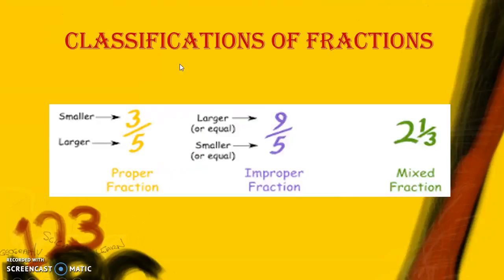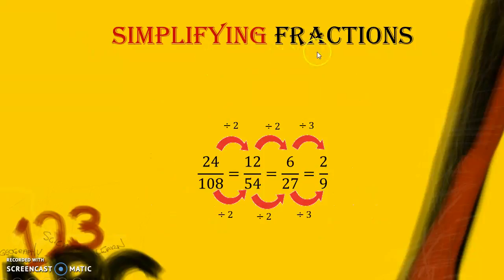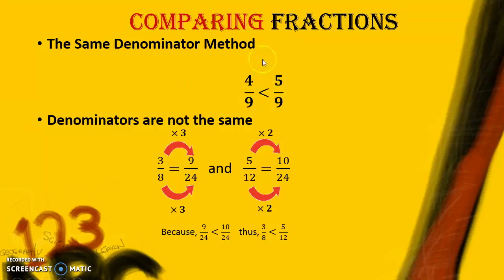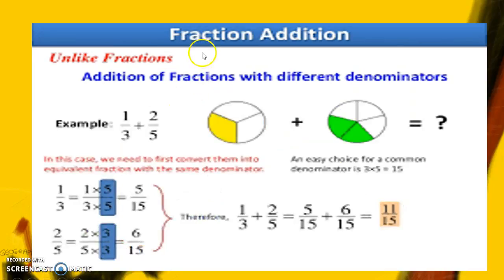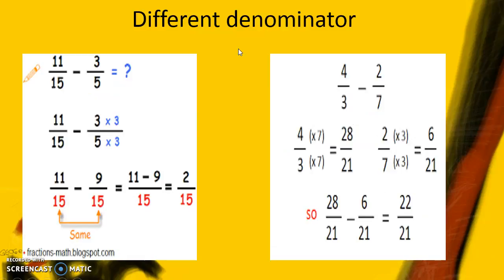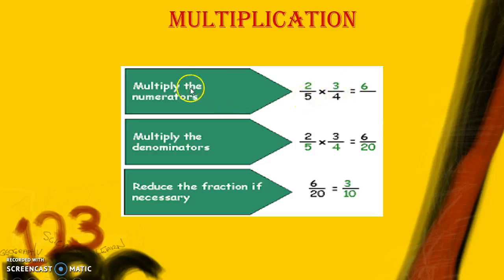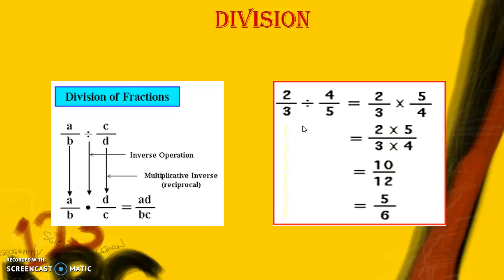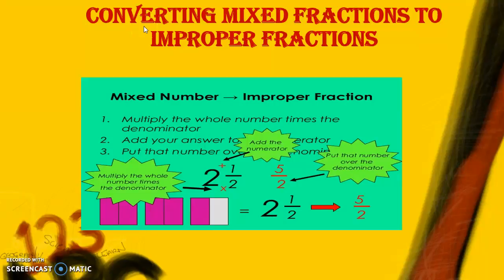lets learn fractions together